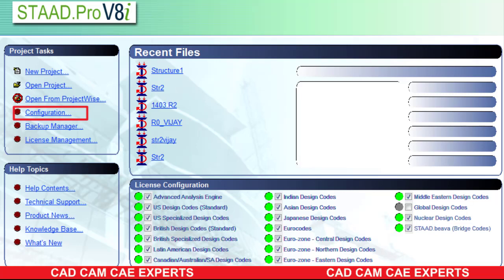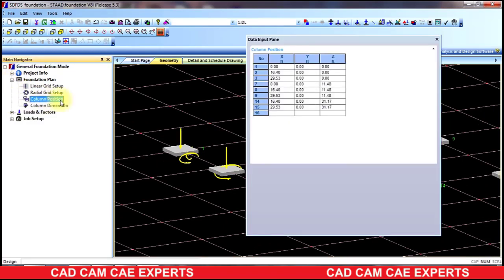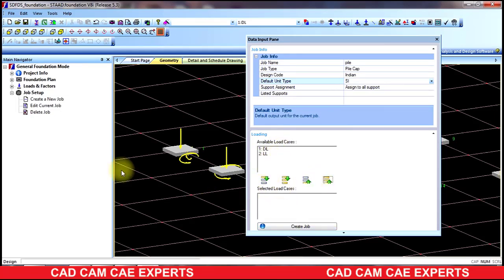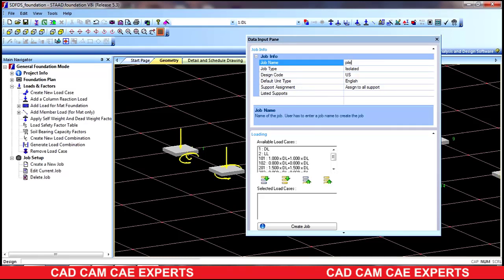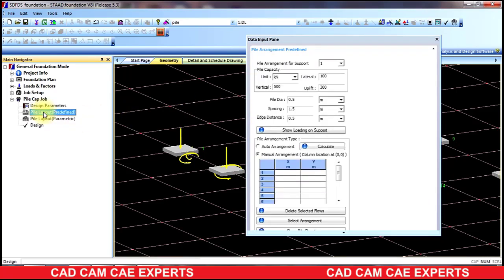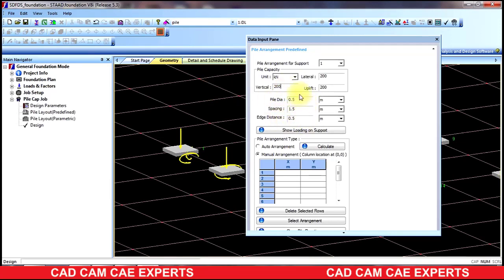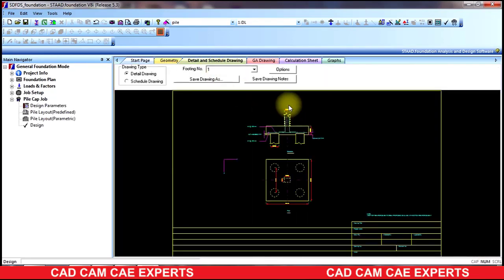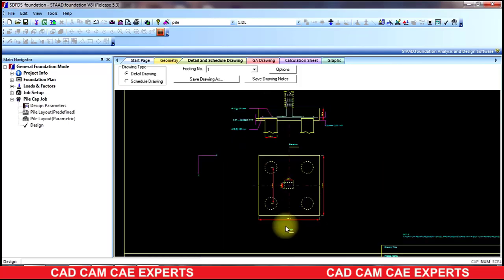(Class-29) Foundation Tutorials Design and Analysis of Pile Foundations Staad Pro V8i Tutorials